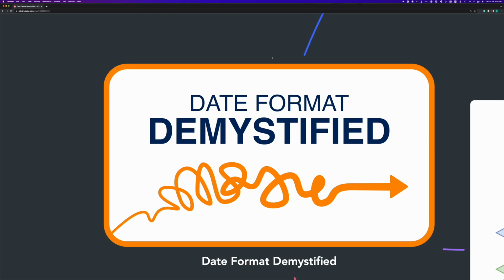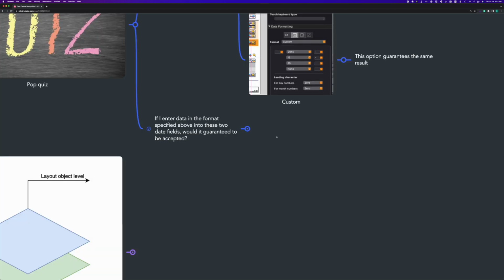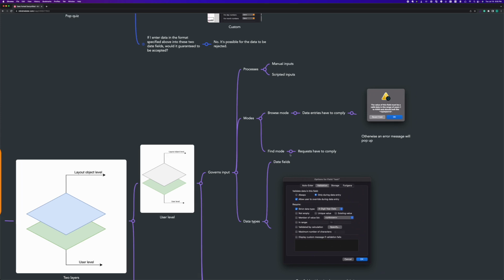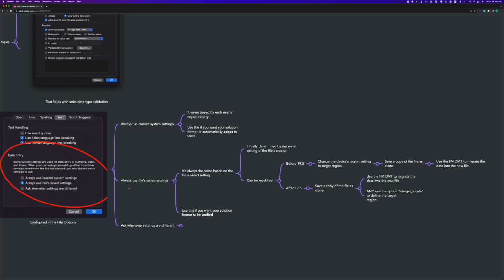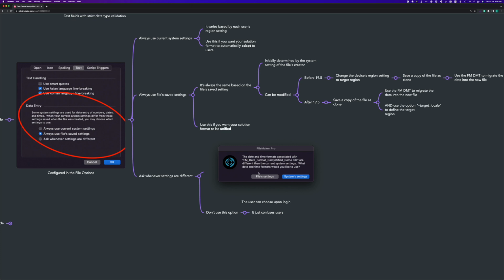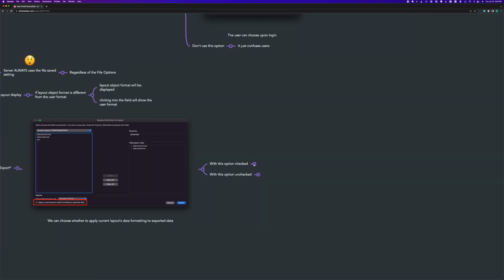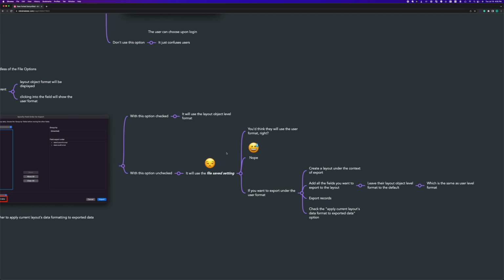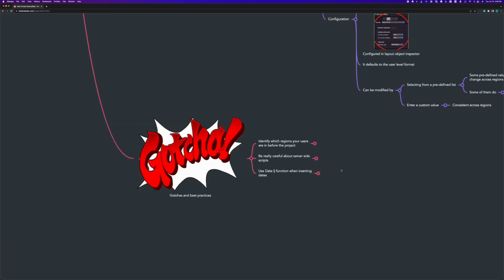Date Format Demystified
Learn all about date format in Claris FileMaker. Look at what factors to consider when it comes to date format, which date format takes the settings from your computer, and what makes a custom date format different. Take a deep dive into all things date format so that you can develop with confidence and conviction!